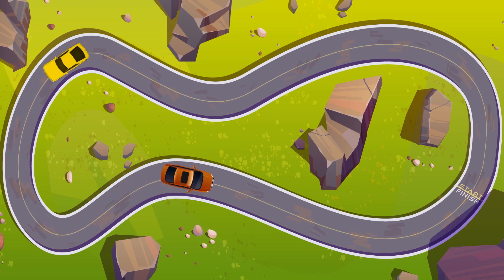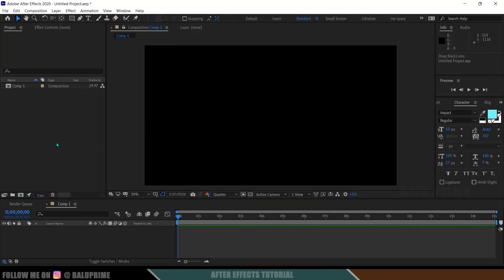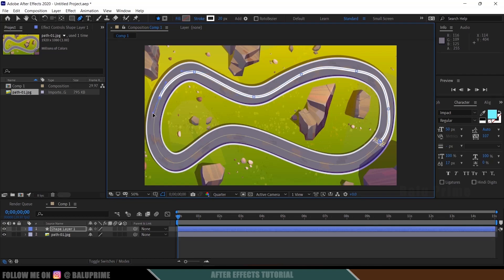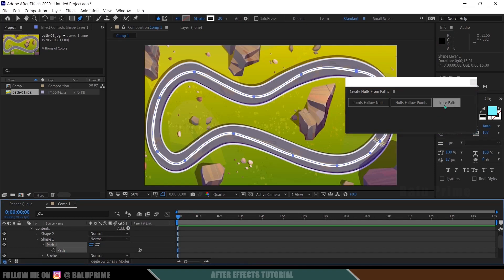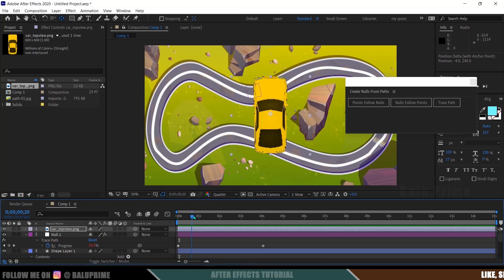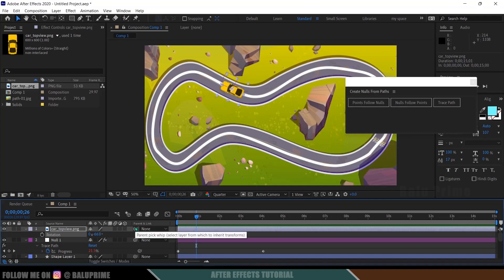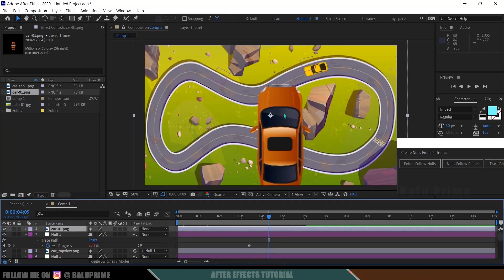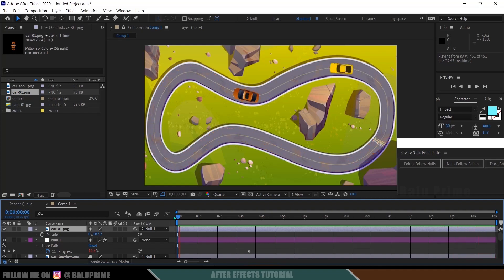How to make objects follow path (Path Animation) | After Effects tutorial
In this video, I will show how to make car follow path in Adobe After Effects easily. Hope it will be useful.